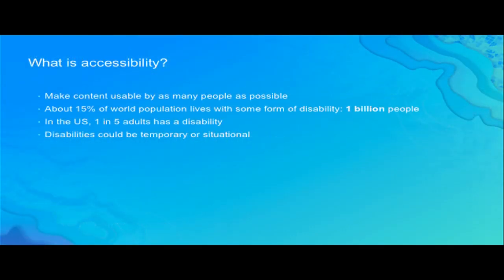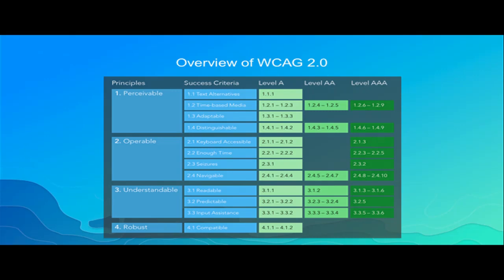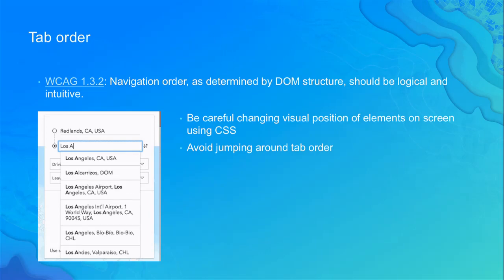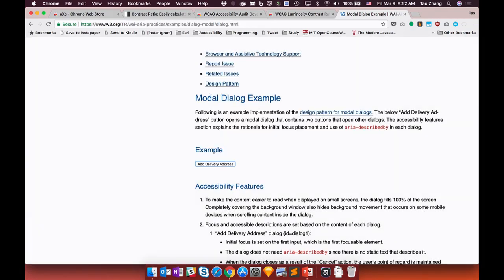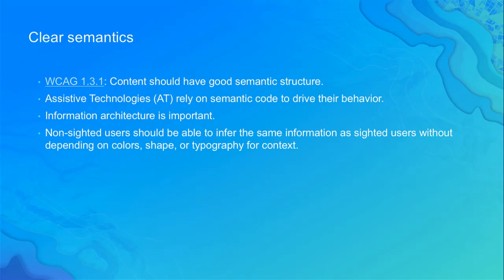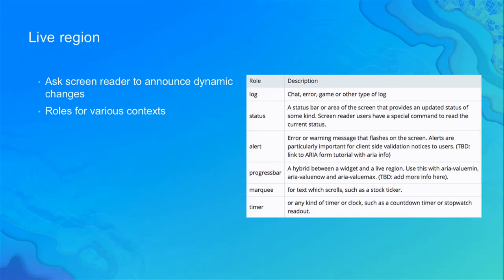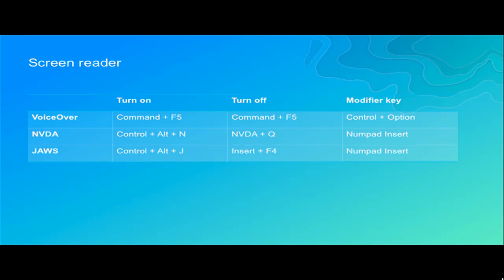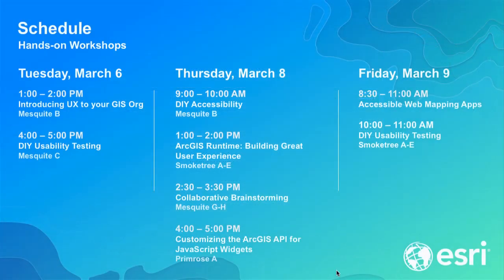Accessible Web Mapping Apps: ARIA, WCAG and 508 Compliance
Learn the basics of web accessibility and implementation using the ArcGIS API for JavaScript from a developer's perspective. We will provide an overview of the Web Content Accessibility Guidelines (WCAG). We will then introduce the core knowledge and techniques for implementing accessible web components, including managing keyboard focus, writing semantic HTML, and applying WAI- ARIA for custom widgets. We will also discuss approaches to map accessibility and automated testing.